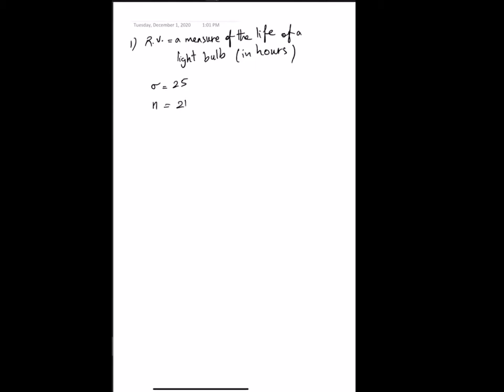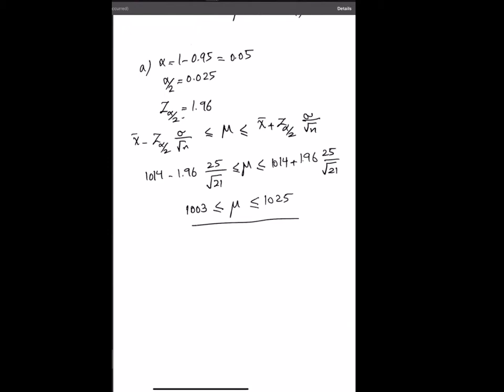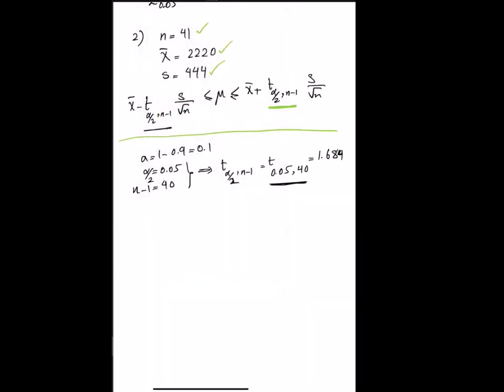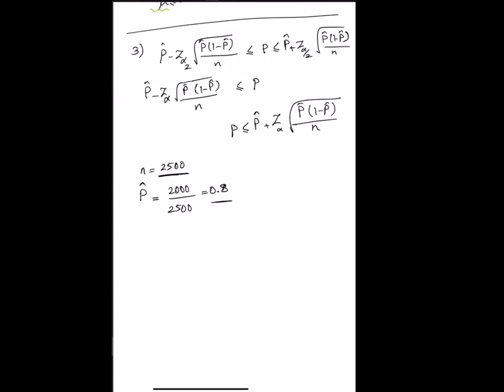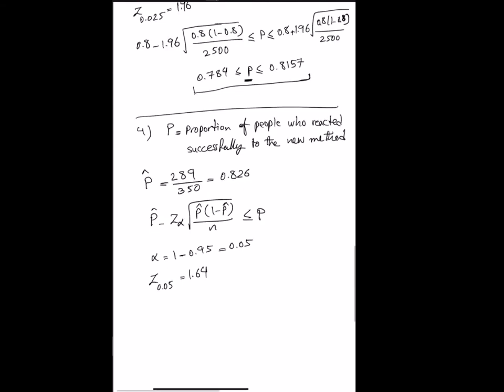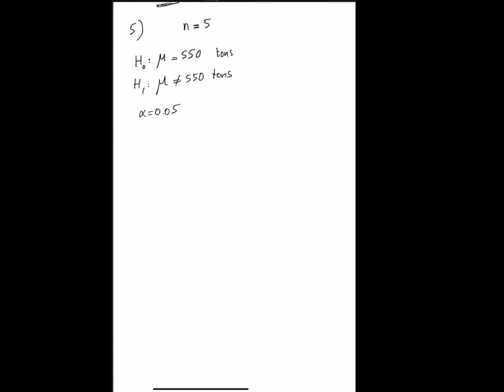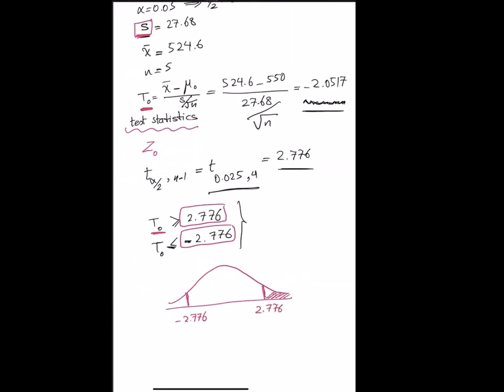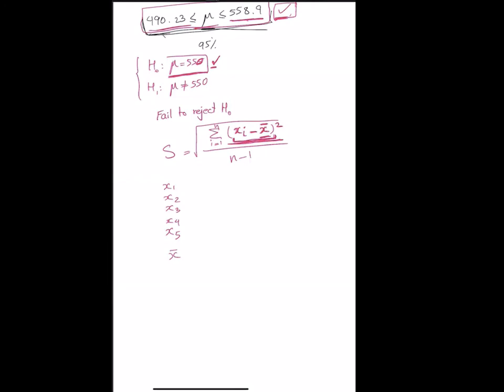Confidence Interval-Practice Problems